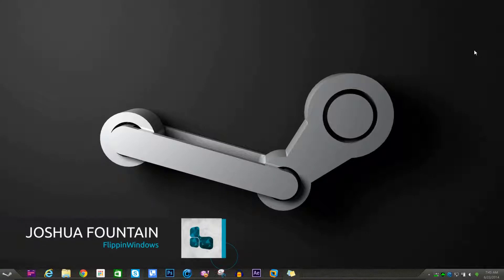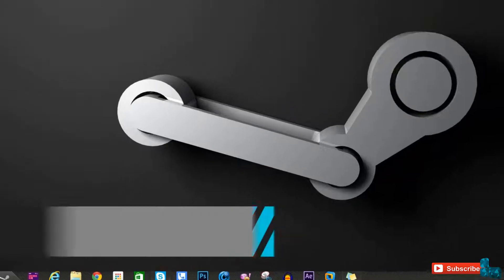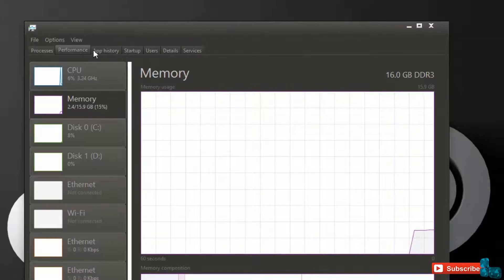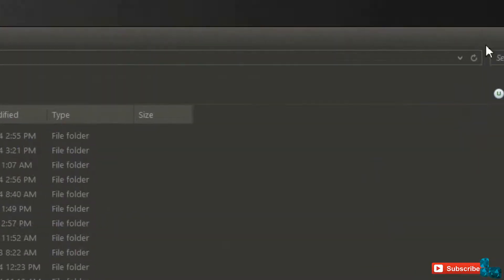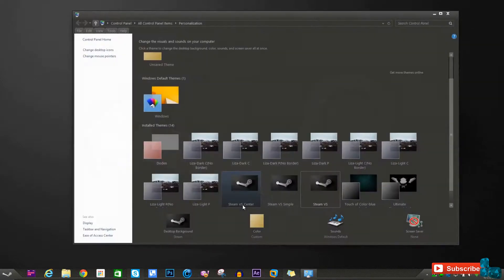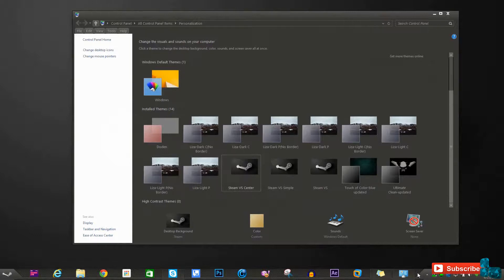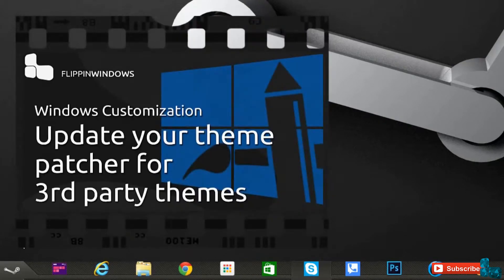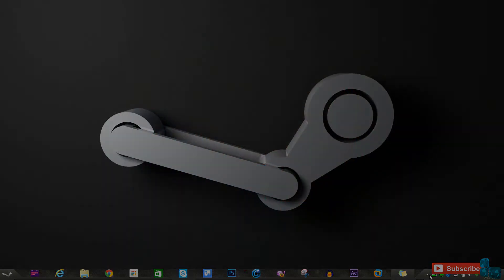Windows 8.1 Theme | Steam Vs. Windows 8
Fresh off the presses.  As a favour for my fellow themer yorgash, I introduce the port you've been begging for.
A Steam themed visual style for Windows 8/8.1.
The visual style incorporates the appearance of Steam with a functioning Windows visual style.

How to install:

What you have to do:

- Download and install UxStyle (uxstyle.com) OR Universal Theme Patcher.
- Copy the contents of Themes folder to \Windows\resources\themes folder.
- Apply it in personalization or double clicking .theme file you like.